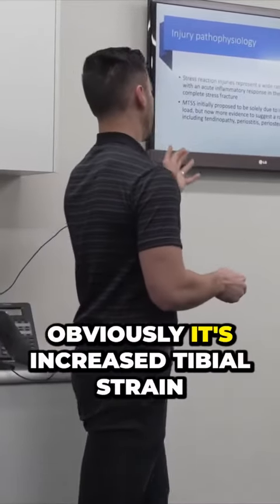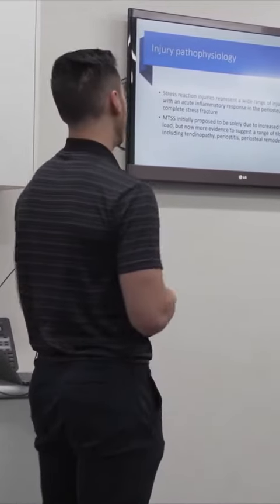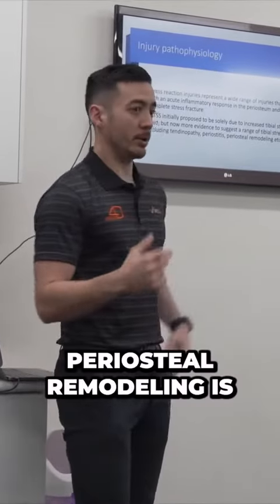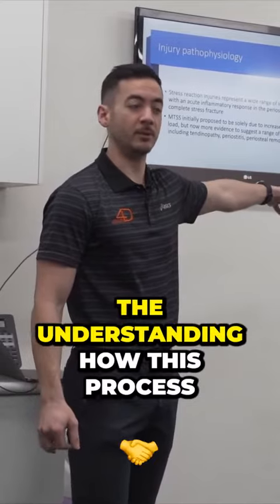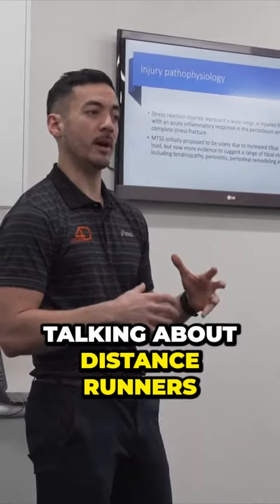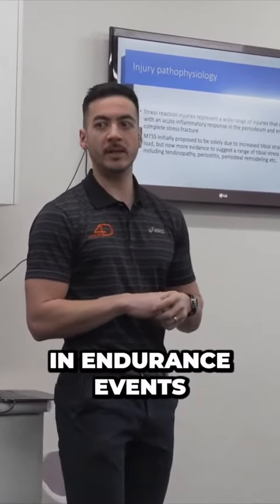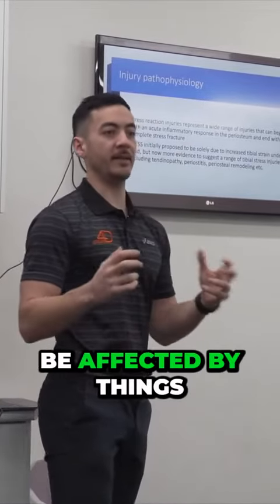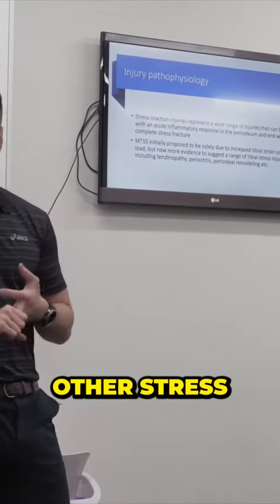SHIN SPLINTS - What are they?